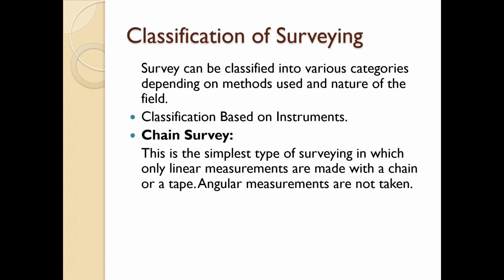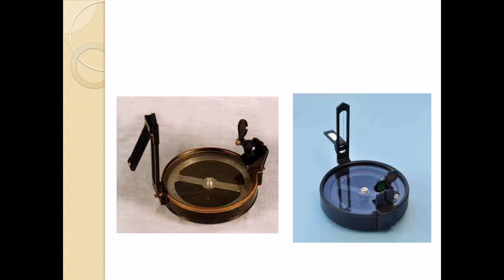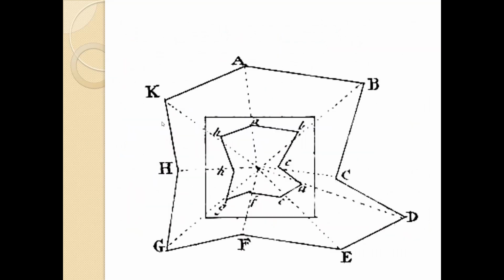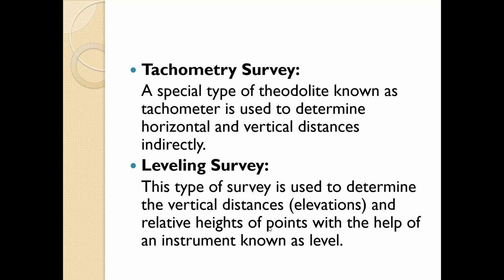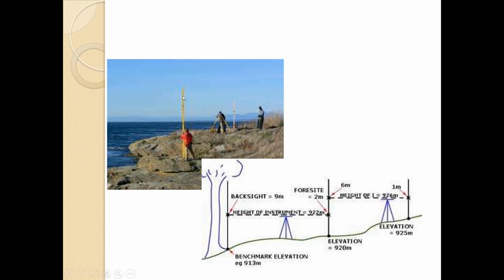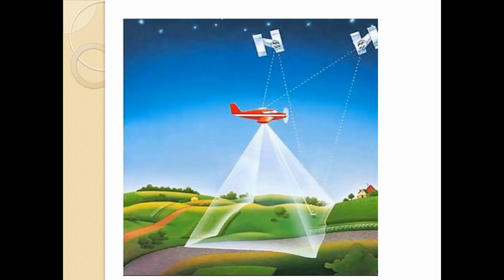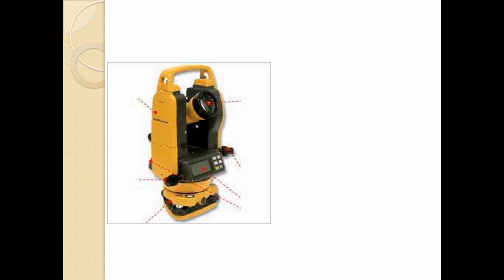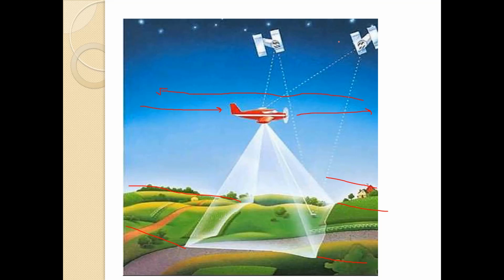Basic Civil Engg. lecture 10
classification of surveying